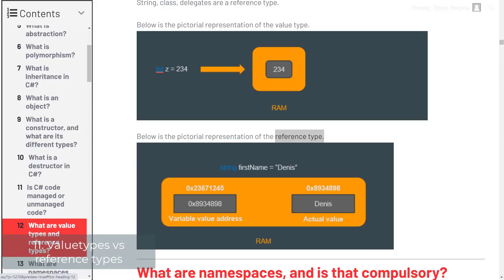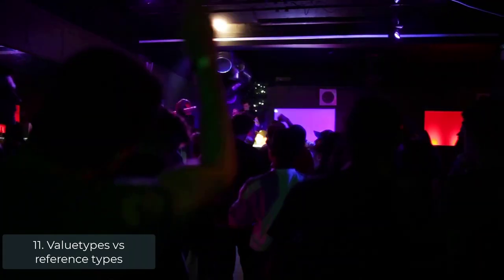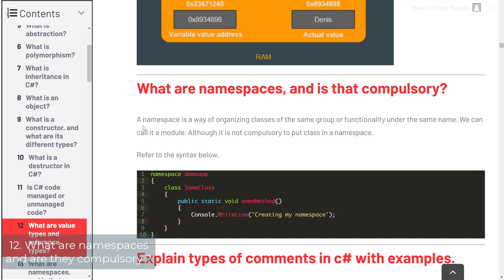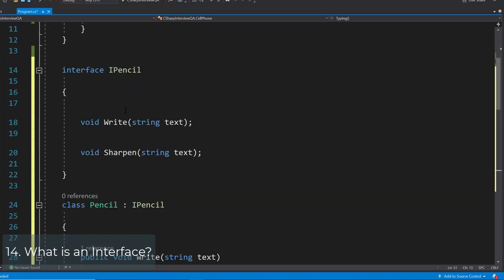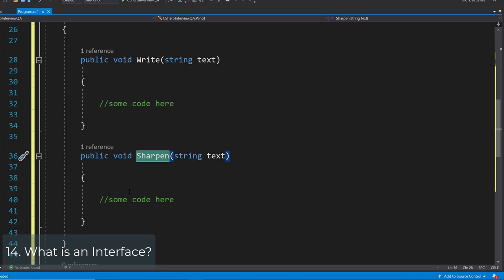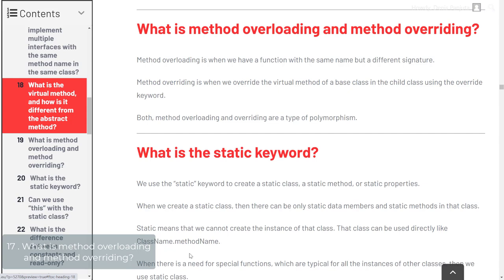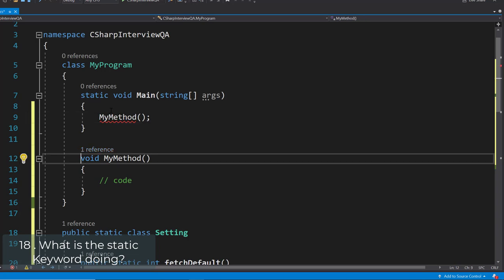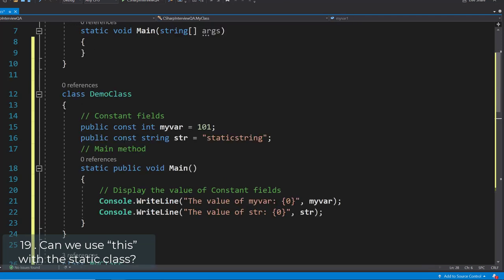C# Interview 50 Questions and Answers Part 2/5 - Interview Preparation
This video is part 2 of the 50 C# Interview Questions and Answers and should be seen as interview preparation.

The target audiences of this article are developers who are looking to sharpen their coding skills and prepare themselves for their technical c# interview.

What are value types and reference types?
We can categorize variables into value type and reference type.
Variables of value type contain the value directly while the variable of a reference type contains the reference of the memory address where the value is stored actually in the memory.
For example bool, byte, int, char, and decimal are value type
And String, class, delegates are examples of reference types.

What are namespaces, and is that compulsory?
A namespace is a way of organizing classes of the same group or functionality under the same name. We can call it a module. Although it is not compulsory to put class in a namespace.

Explain types of comments in c# with examples.
There are three types of comments in c#.
Single line comments
Multiline comments
XML comments
Example of a single-line comment
//Hey, this is a single line comment
Example of a multi line comment
/*This is a multiline comment
written in two lines*/
Example of an XML comment
///Summary
///Here you can write anything
///summary

What is an interface? Give an example.
An interface is another form of an abstract class that has only abstract public methods, and these methods only have the declaration and not the definition. A class implementing the interface must have the implementation of all the methods of the interface.

How to implement multiple interfaces with the same method name in the same class?
If we want to implement multiple interfaces with the same method name, then we cannot directly implement the body of the function. We have to explicitly provide the name of the interface to implement the body of the method. In this way, the compiler decides which interface methods we are referring to, and this resolves the issue.

What is the virtual method, and how is it different from the abstract method?
A virtual method must have a default implementation, and We can override this virtual method using the override keyword in the derived class.
The abstract method is without implementation, and it is created inside the abstract class only. In the case of an abstract class, the class derived from the abstract class must have an implementation of that abstract method.

What is method overloading and method overriding?
Method overloading is when we have a function with the same name but a different signature.
Method overriding is when we override the virtual method of a base class in the child class using the override keyword.
Both, method overloading and overriding are a type of polymorphism.

What is the static keyword?
We use the "static" keyword to create a static class, a static method, or static properties.
When we create a static class, then there can be only static data members and static methods in that class.
Static means that we cannot create the instance of that class. That class can be used directly like ClassName.methodName.
When there is a need for special functions, which are typical for all the instances of other classes, then we use static class.
For example, there is a requirement to load some default application-level values. We create a static class with static functions. That class is then accessible to all other classes without creating any instance. It also shares the same data with all the classes.

Can we use "this" with the static class?
No, we cannot use “this” with the static class because we can only use static variables and static methods in the static class.

What is the difference between constants and read-only?
Constant variables have to be assigned a value at the time of declaration only, and we cannot change the value of that variable throughout the program.
We can assign the value to the read-only variable at the time of declaration or in a constructor of the same class.